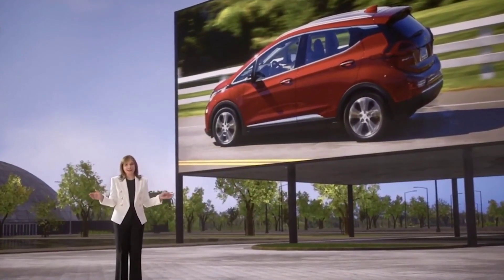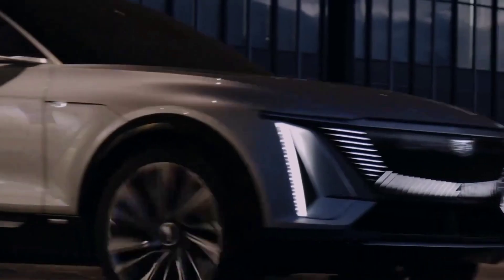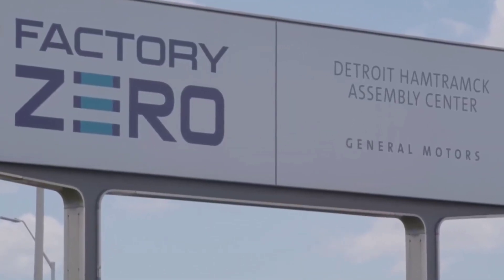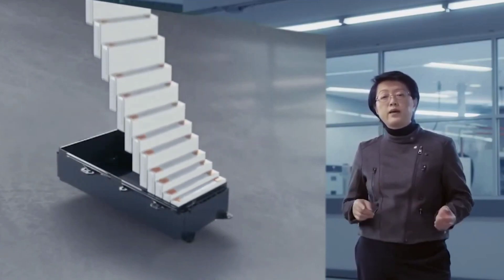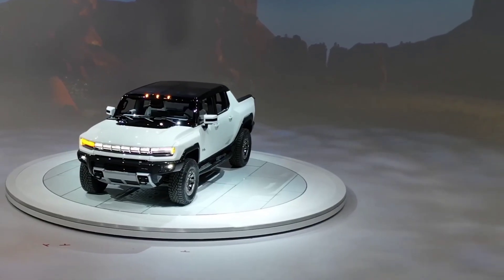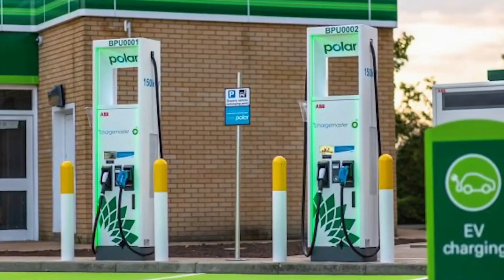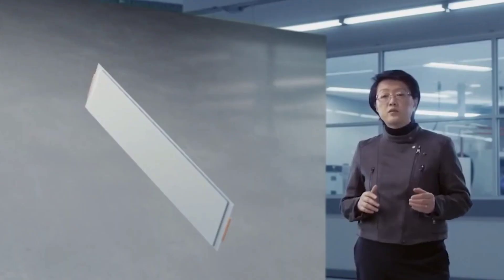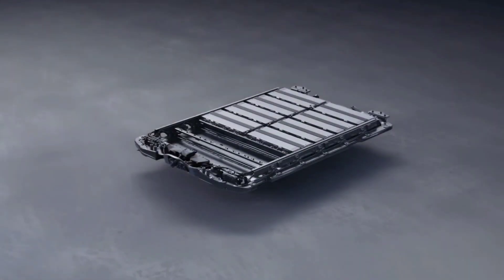Mary Barra: "This New Battery Will Destroy The Entire EV Industry!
The past months have seen a lot of talk about General Motors and its enigmatic CEO Mary Barra who has plans to dominate the American EV market. While GM is yet to compete with the big names like Tesla , it is already showing signs that it's going to dominate the EV market soon. In this video we take a look at GM's secret weapon, its new Altium battery.  So, how can this new Altium battery turn the tide in GM's favor.

Right now,  there is one company that is renowned for its battery technology and that is Tesla. Tesla has been pouring money into research for improved battery technology for years  in order to make EVs more efficient and affordable. However,  with GM's new Altium battery,  expect to see stiff competition between these 2 companies in the EV battery segment.

GM is committed to making 30 new global EVs by 2025.
The company has positioned itself to design,  engineer and produce EVs for every style and price point. To achieve this feat it is rapidly building up its competitive advantage in batteries, software, vehicle integration , manufacturing and customer experience. By 2025, GM will spend a whopping 35 billion dollars which is a 75%  increase  from the figure it announced before. The goal is to produce more than 1 million EVs per annum by 2025. These will include models like the Silverado EV truck,  the Cadillac lyriq,  Hummer EV, electric vans and many more. The secret source to all these EVs is the new Altium battery which GM has been working on for years

So, what makes  the Altium battery so special?
The first selling point is the cost per kilowatt hour.  GM was able to bring it down to about 100 dollars per kilowatt hour. At the battery pack level. Tesla has not been able to achieve this even with its new battery. This price point is very crucial because the battery determines the price of an EV. A 100$ per kilowatt hour, EVS can start to be priced at about the same as a gas cars. The Altium battery pack costs about 40% lower than those in the Chevrolet bolt EV

It gets better going forward because GM promises that second generation Altium packs will cost nearly 60 % less than the batteries used today. GM also improved the cell design of the Altium battery. To increase the range, Tesla did something similar with its own 4680 battery. However instead of cylindrical cells used by Tesla, GM is using pouch style cells. These cells are quite large measuring 23 by 4 by 0.4 inches. These pair cells package energy more densely than cylinders can. They weigh about three pounds each,  hold 0.37 kilowatt hours of energy, can be arranged vertically or horizontally to suit space requirement and are typically bundled into 24 cell modules. The arrangement is such that the Altium battery is easier to recycle and reuse. It also makes it easier for engineers to optimize the vehicle layout.

In terms of chemistry, the Altium battery uses nickel , manganese , cobalt and ,aluminum to cut Cobalt use by 70%,  relative to the bolt EV's NMC formula. The aluminum also strengthens the electrodes and helps prevent lithium spike formation during fast charging which can cause problems like short circuiting a battery. This means the battery has a longer useful life compared to other batteries.

Topics Covered in This Video-:

mary barra
general motors
gm
mary barra gm
ceo
automobile
ev battery
ev battery technology
electric cars
ev
electric vehicles
electric vehicle
electric car
battery
electric vehicle battery
lithium ion batteries
ev batteries
better batteries